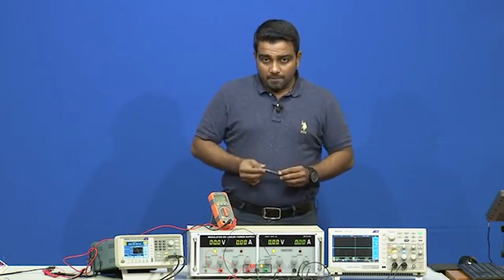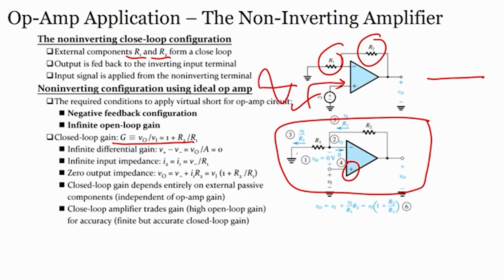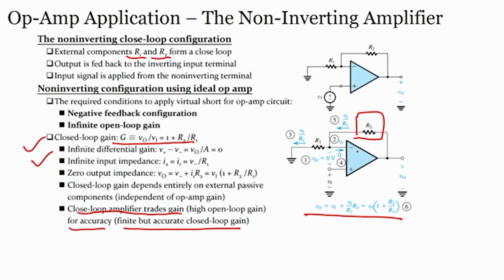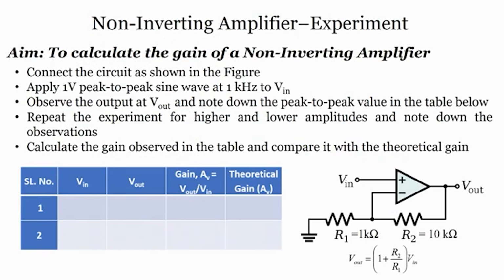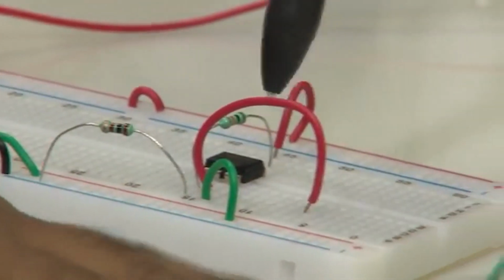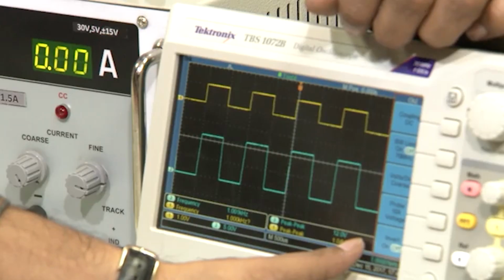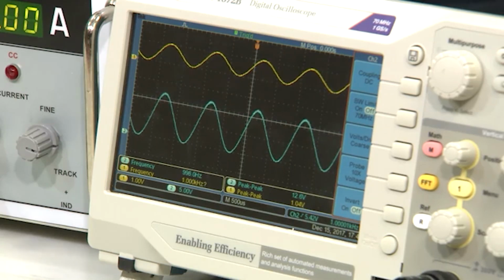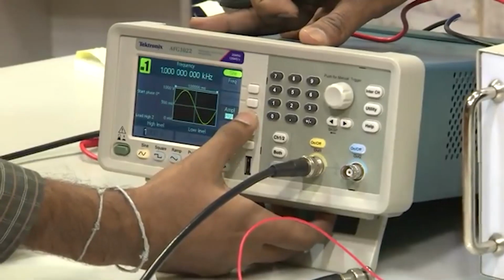Experiment: Op-Amp as Non-Inverting Amplifier